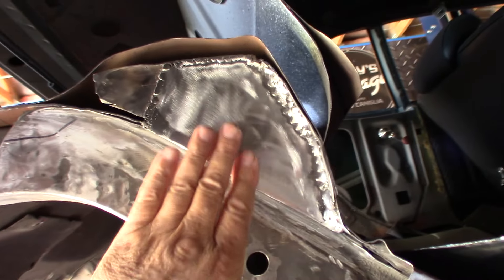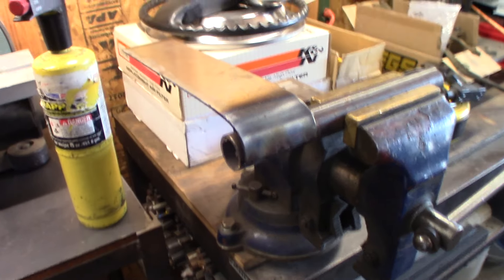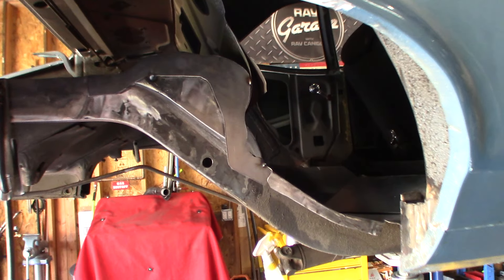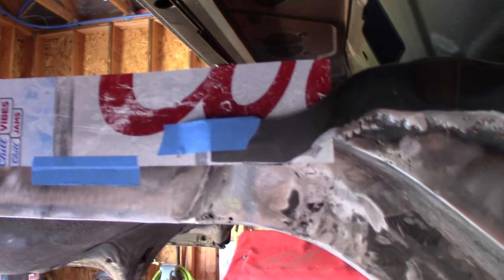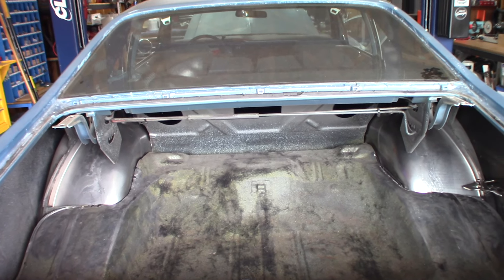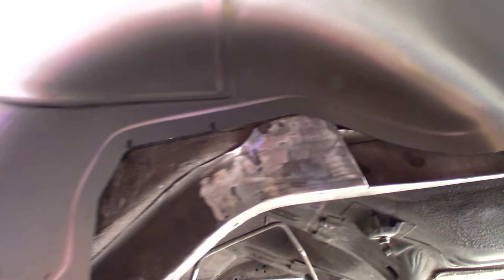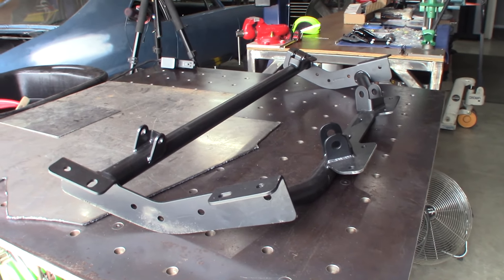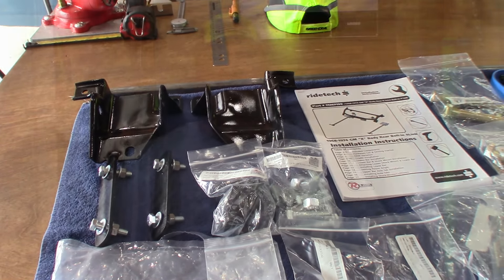1970 Nova DSE Mini Tubs Part 3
This is a update of the Detroit Speed Mini Tub Install and a quick clip of the Ridetech 4-Link Cradle.